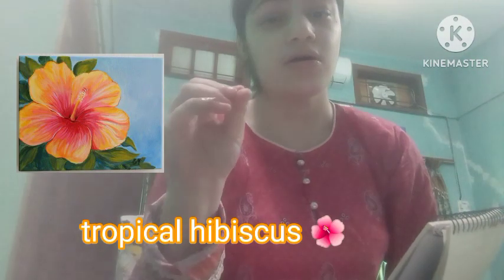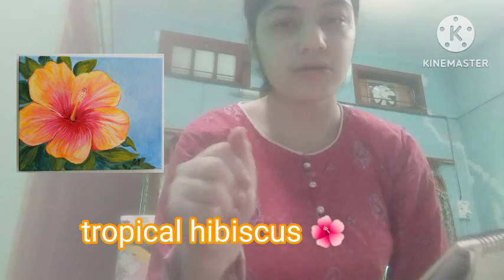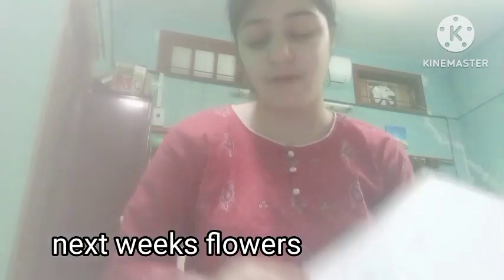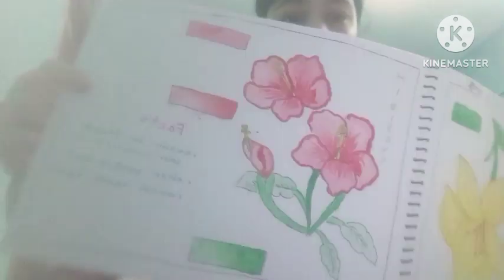Painting but only using the primary colors challenge!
hey guys it's me arva and welcome back to my art channel.in today's video I challenge myself to only use the primary colors of the color wheel so watch the video of how it turn out. yes I love painting flowers.one of my favorite thing to paint.
FAQs
16
1/20/2007
aquarius ♒
grade Igsces 3 or 11/12
I love art especially painting on canvases and flowers at the moment